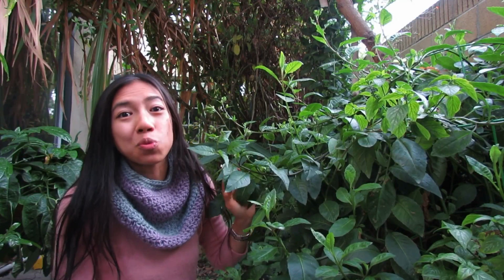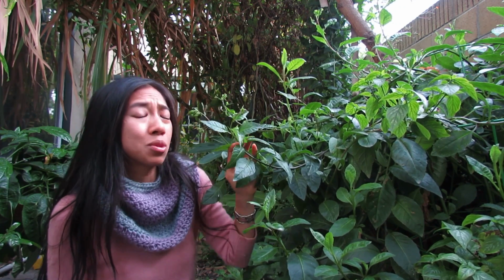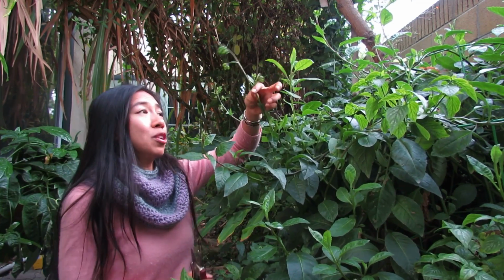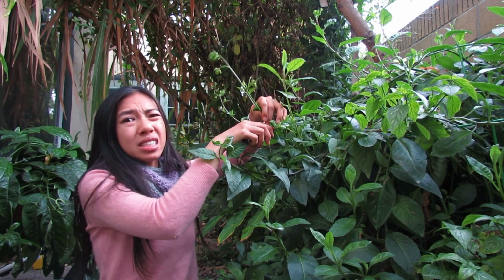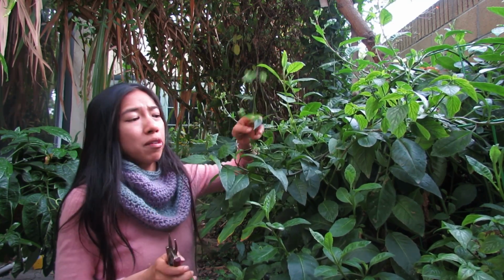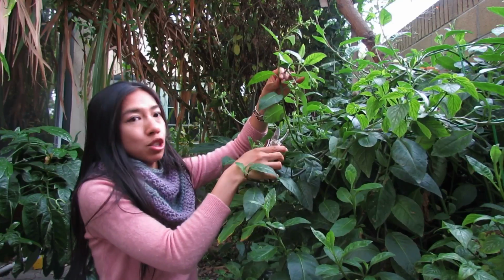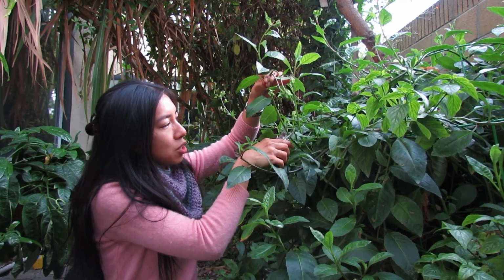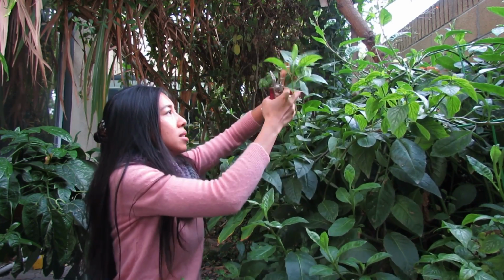How To Get Gynura Procumbens (Longevity Spinach) To Grow Fuller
This video focuses on how to prune the Gynura procumbens AKA Longevity Spinach.  Flowers and flower buds of this nutritious vegetable is also discussed.